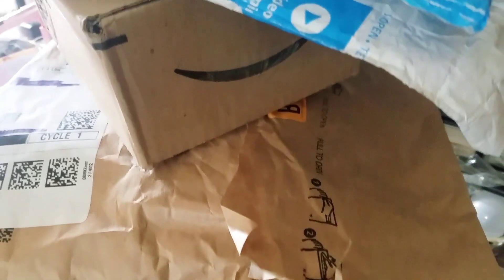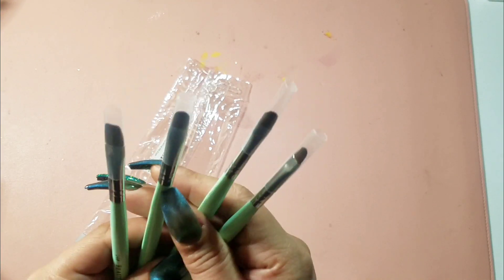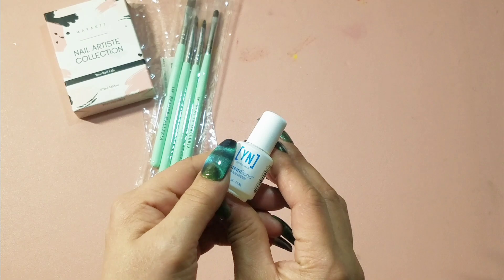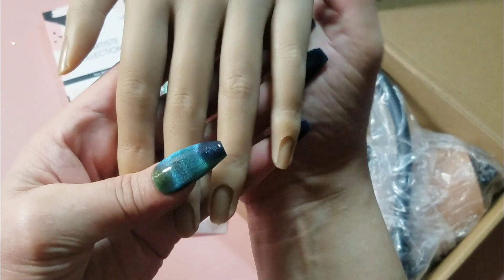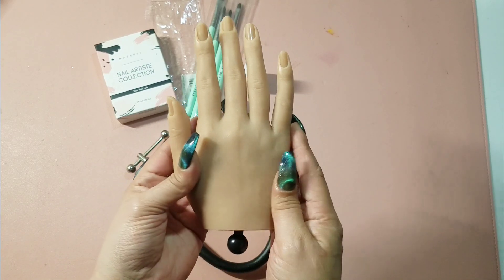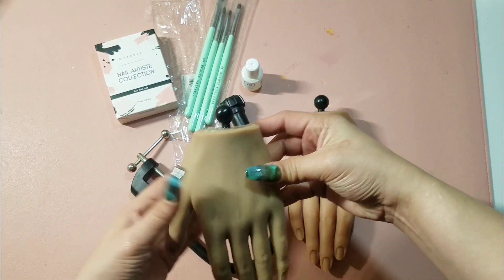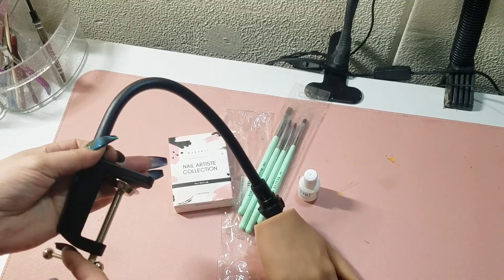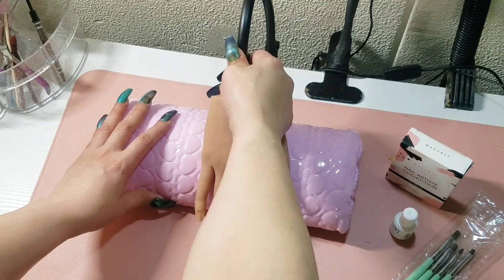JUST the Silicone Hand I was L👀king For||AMAZON HAUL||L♡VE My *New* Practice Hand!!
SHOUTOUT TO: @amyelizabethscraftcorner

links to products in video:

makartt top coat:
Makartt Gel Top Coat, No Wipe Top Coat Glossy Shine Finish Long Lasting 10ML Soak Off Nail Clear UV Nail Lamp Gel for Gel Nail Polish Salon Quality Nail Art Design for Home Use Beauty Gift

young nails protein bond:
Young Nails Protein Bond - Non-Acidic Nail Primer, Enhanced Adhesion for Gel Polish & Acrylic, Nail Dehydrator, PH Bonder for Gel Nails, 0.25 oz

Gel brushes:
Beaute Galleria 4 Pieces Gel Nail Brush Set (Size 6, 8, 10, 14) for Gel Nail Extensions, UV Builder, Nail Tips Builder, Polygel Nails, Gel Sculpting, Nylon Hair Nail Art Painting Pen

silicone nail practice hand🖐🏽 :
Practice Hand for Acrylic Nails, Soft Silicone Nail Hand Practice Mannequin Hand with Stand Bracket, Realistic Fake Hand for Nail Practice, Flexible Bendable Nail Training Hand for Nail Art (Right)

(it can be applied for a minimum of 2 products, except bundles & it will not work when there are automatic promotions on the website)